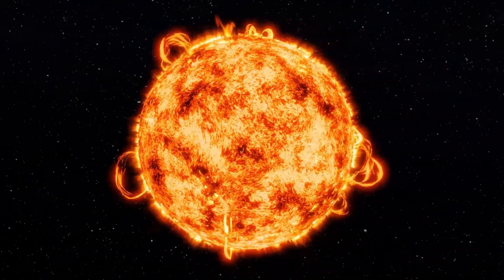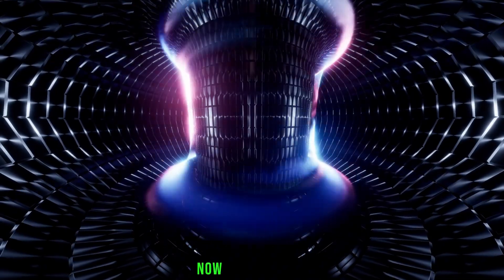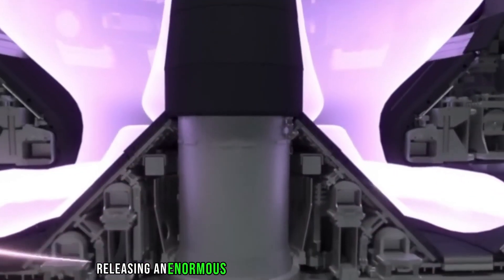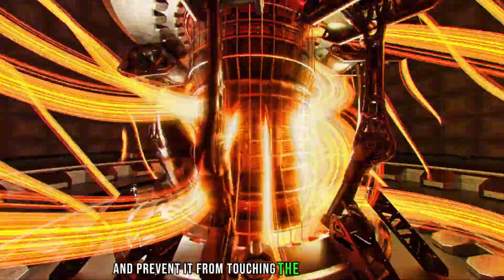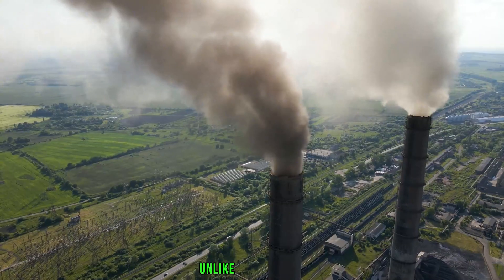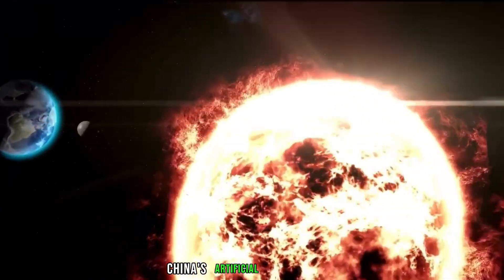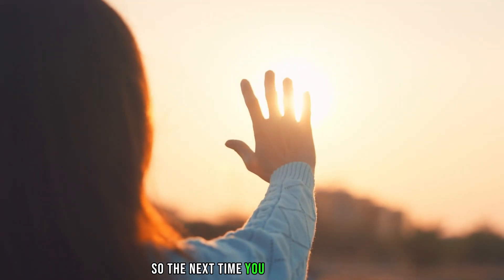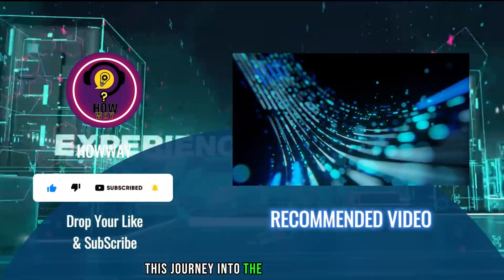Decoding China's Artificial Sun: A Deep Dive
Join us on a fascinating journey as we embark on a deep dive into China's groundbreaking Artificial Sun project. 🌞 In this comprehensive exploration, we unravel the intricacies of the technology, its potential impact on energy generation, and the ambitious goals set by Chinese scientists. From nuclear fusion to sustainable energy solutions, we break down the science behind the headlines and explore the implications of this cutting-edge endeavor.